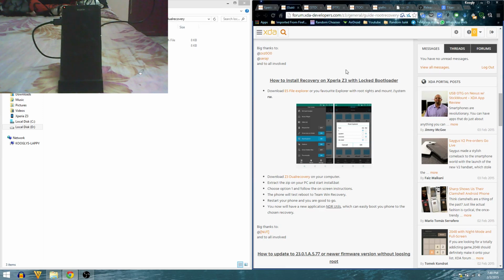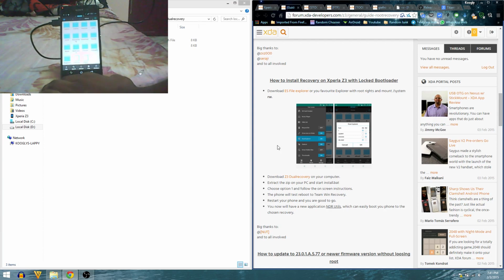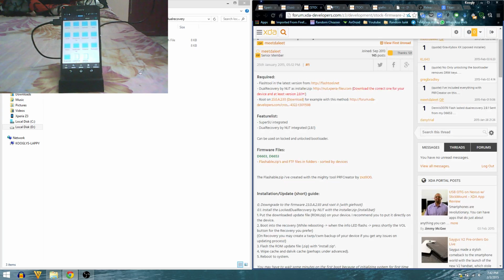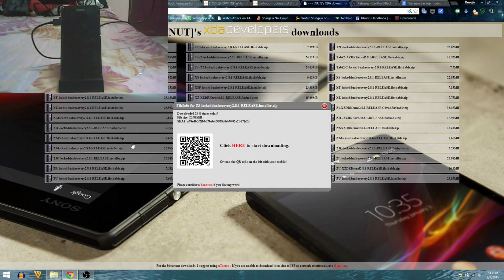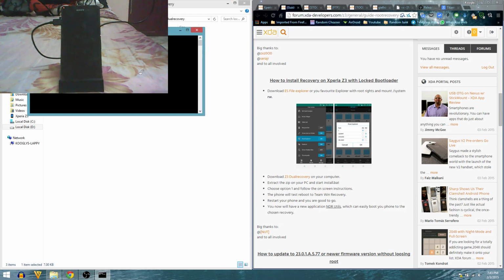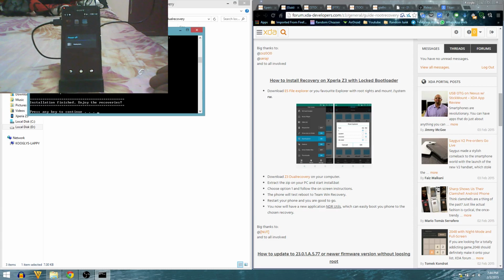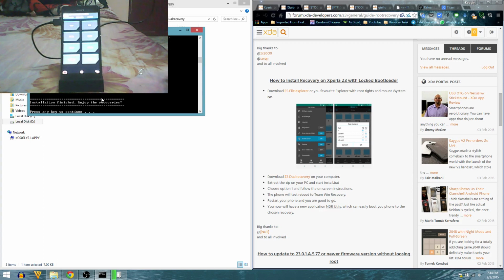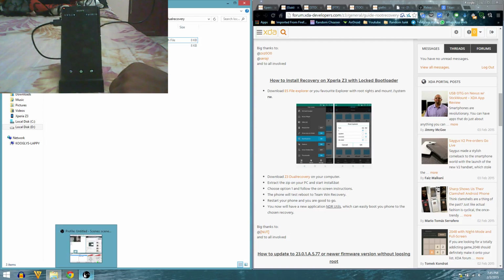Sony Xperia Z3 Root With Locked Bootloader Guide Part 3:- Dual Recovery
The Part Where You can install the DualRecovery and Be ready to have the latest Firmware with Root

Links to the Forums and Files..